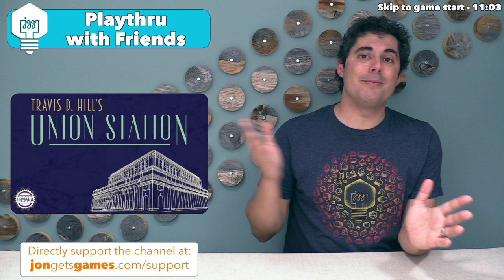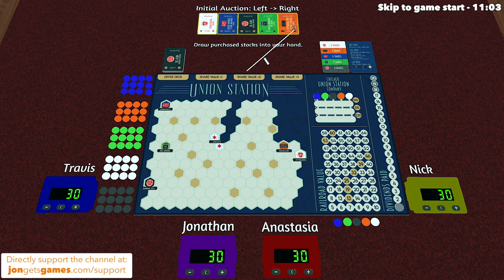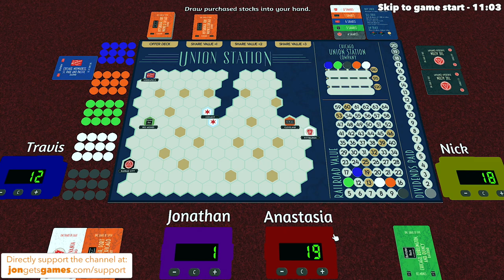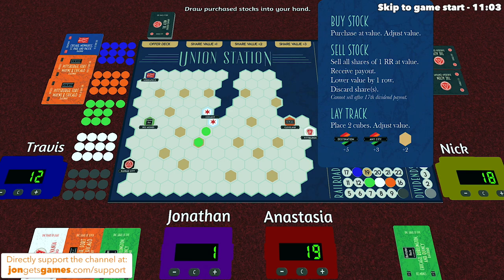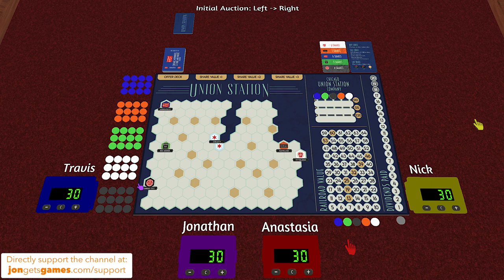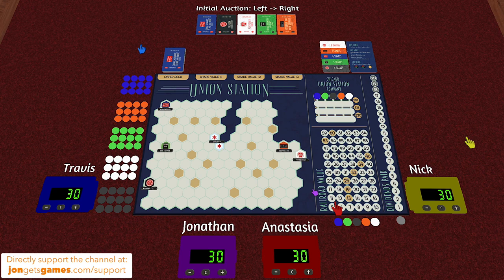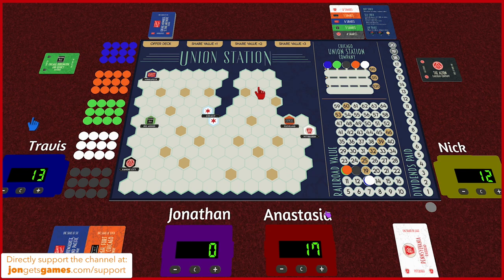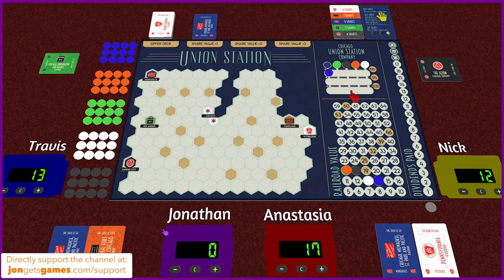Union Station - Playthrough with Friends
Today I am joined by my friends Anastasia, Nick, & Travis to play a full game of Union Station! In addition to being my friend, Travis is also the designer of the game. I will first teach you how to play the game before the game starts. The play was filmed using the official Tabletop Simulator mod, with the publisher's permission.

A postgame discussion was recorded and posted on the Friendly Ties podcast feed. You can find a video version of this podcast episode Instead, you can search for "Friendly Ties" wherever you normally listen to podcasts.

Timestamps:
Introduction & Teach - 0:00
Game start - 11:03